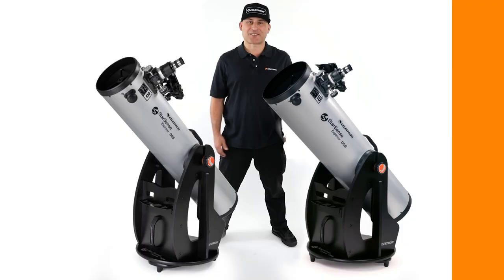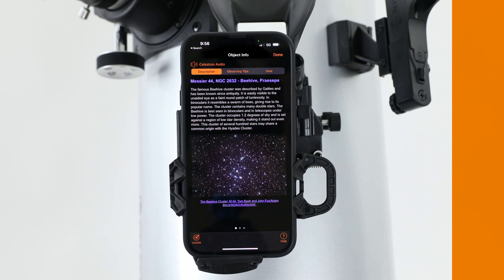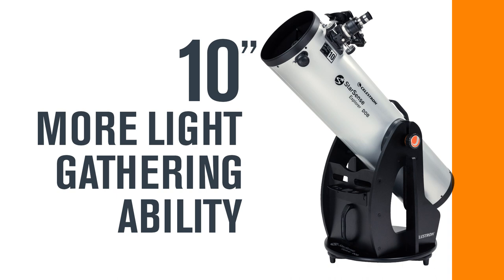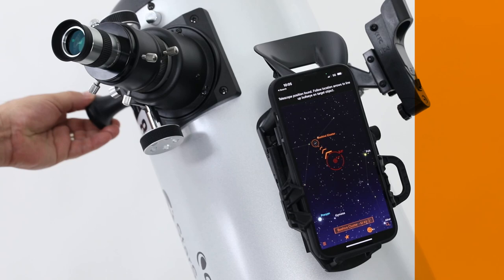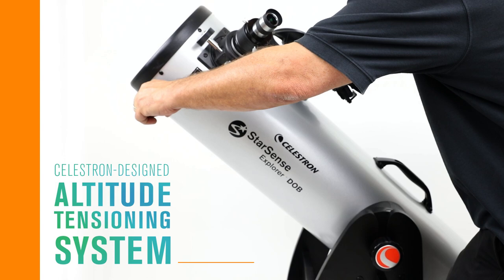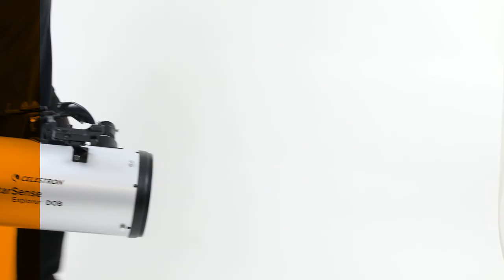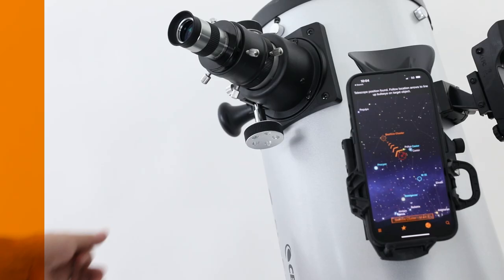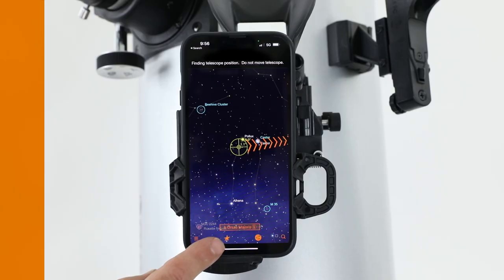Introducing the Celestron StarSense Explorer Dobsonian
Dock, Launch, Explore — Celestron has reinvented the manual Dobsonian telescope with StarSense Explorer Dobsonian — the first telescope that uses your smartphone to analyze the night sky and calculate its position in real time. This large-aperture Celestron StarSense Explorer is ideal for serious beginners, thanks to the app's user-friendly interface and detailed tutorials. It's like having your own personal tour guide of the night sky. The large aperture will ensure that you won’t outgrow the telescope as you continue on in your astronomical adventures.  Celestron.com/SSETelescopes